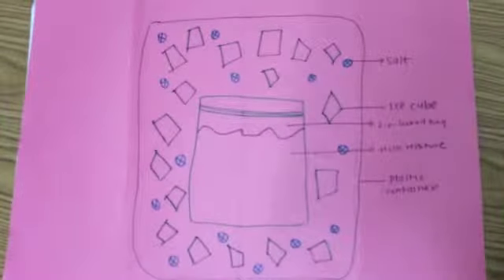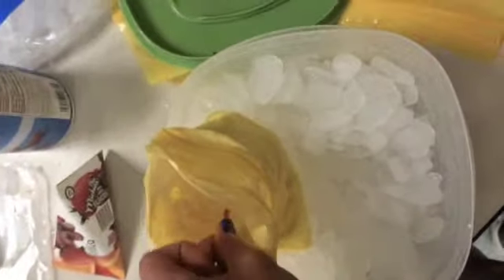States of Matter